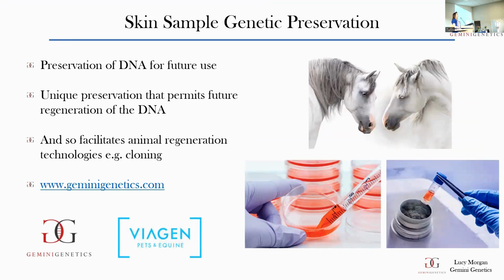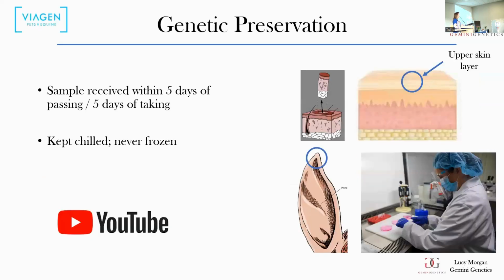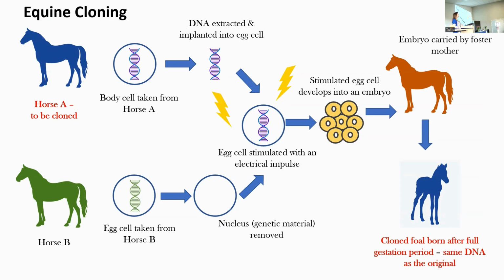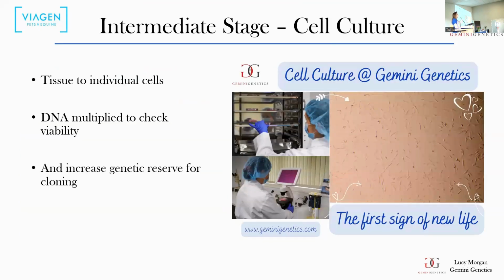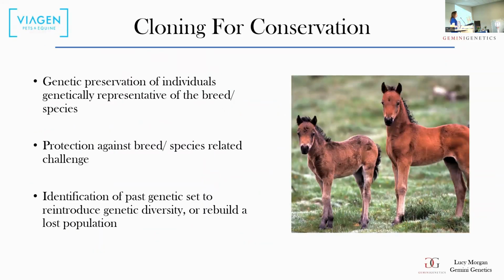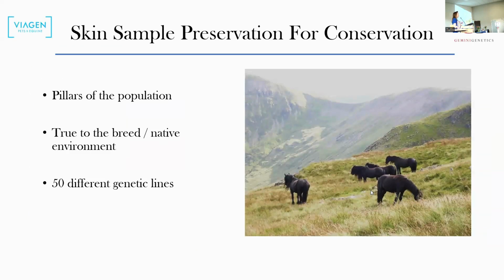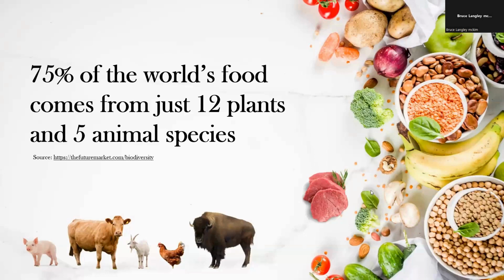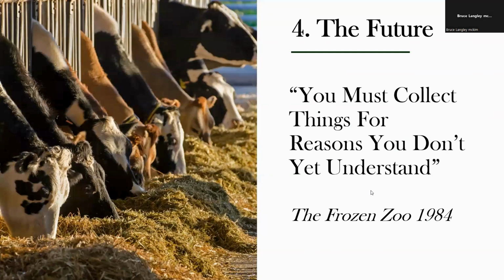6) Lucy Morgan - Skin Sample Genetic Preservation & Cloning for Conservation